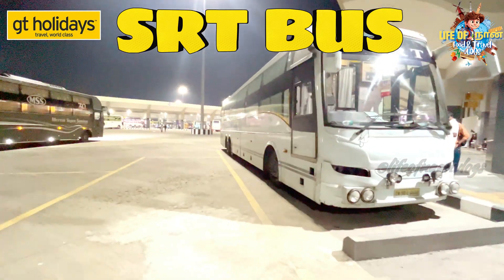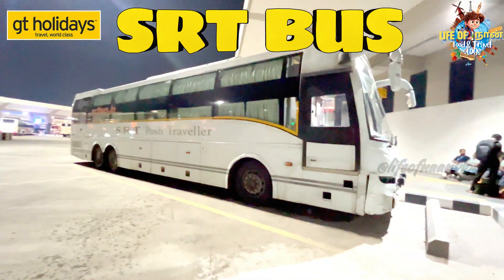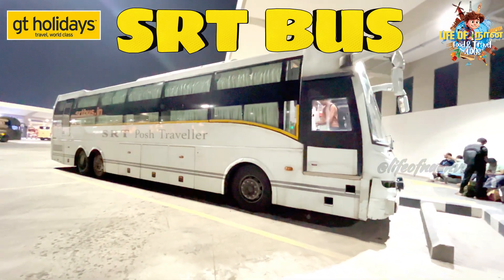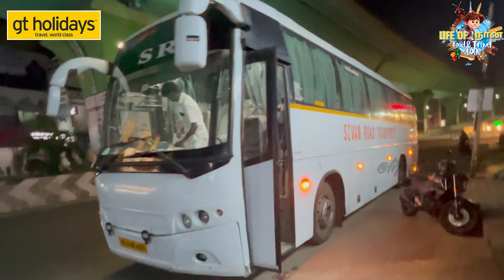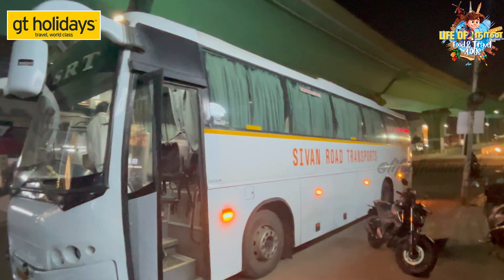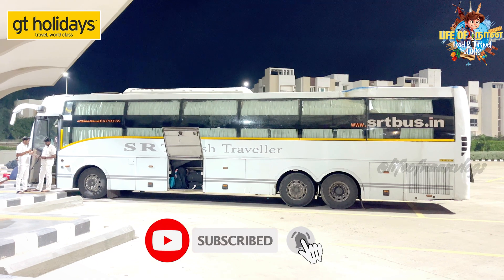✨🤩வெறும் ரூ.356/-க்கு Volvo Semi Sleeper Bus | SRT Bus Salem to Chennai - Lifeofnaan vlogs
Dear All,
🔥 வெறும் ₹356/-க்கு Volvo Luxury Ride! 😍
SRT Volvo Semi Sleeper Bus-ல் சேலம் முதல் சென்னை வரை செம்ம அனுபவம்! 🚌✨

இந்த வீடியோவில்:
✅ Affordable Ticket Price
✅ On-Time Pickup & Drop
✅ Semi Sleeper Comfort
✅ Travel Experience Review
✅ SRT Bus Amenities - Life Tracking, A/C Comfort, and more!

அனைத்து ட்ராவலிங் லவர்களுக்கும் இந்த வீடியோ ஒரு must-watch! சென்னைக்கு செல்வதற்கு இது என்னைப் போல உங்களுக்கு உண்மையில் ஒரு பயனுள்ள தேர்வு என்று நிச்சயமாகத் தெரியும்!

📍 Route: Salem to Chennai
💵 Ticket Price: ₹356
⏱️ Timings: On-Time Service

சந்தோஷமா பயணிக்க SRT Semi Sleeper Bus-ஐ try பண்ணி பாருங்க! 😊

👇 Comment your favorite travel experience!

amazon basics Extendable Bluetooth-Enabled Selfie Stick : amazon basics Extendable Bluetooth-Enabled Selfie Stick
Digitek (DWM-002 Wireless Microphone: Digitek (DWM-002 Wireless Microphone